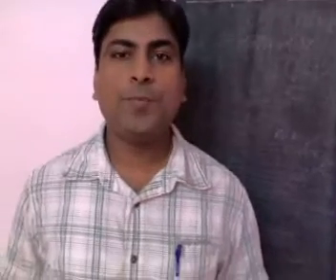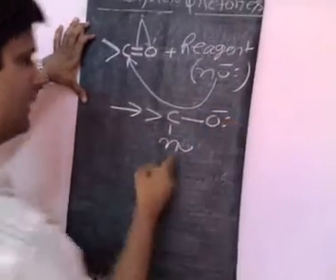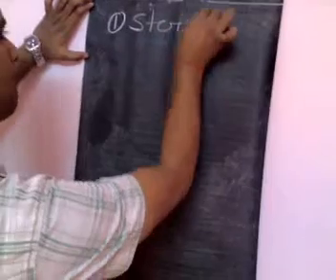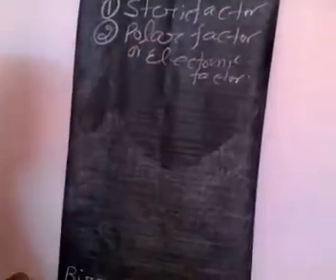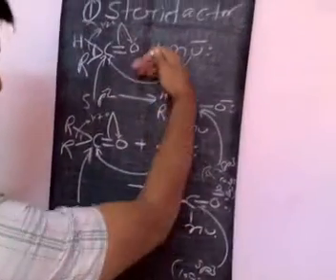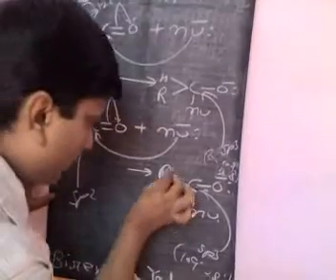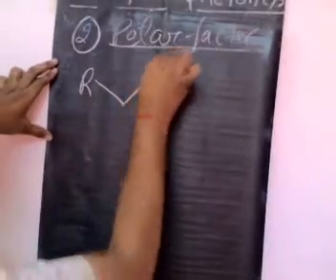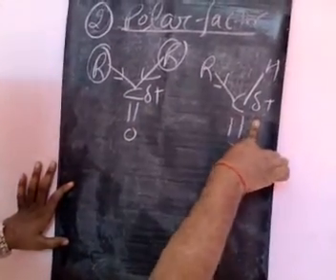Aldehydes & Ketones 1 (By Birendra Yadav B.Tech IIT Roorkee, Faculty IIT JEE prep)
This video is a chemistry lecture on reactivity of aldehydes and ketones. The lecture will help those students who are preparing for IIT JEE or other engineering entrance exam. The lecture is taken by Birendra Yadav who has done B.Tech. from IIT Roorkee and works as a chemistry faculty and train students for IIT JEE exam.